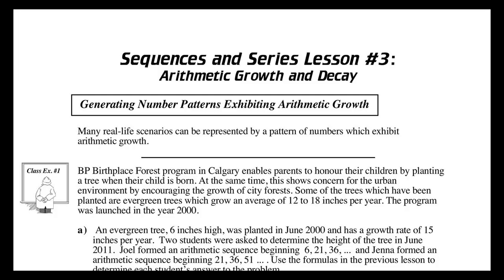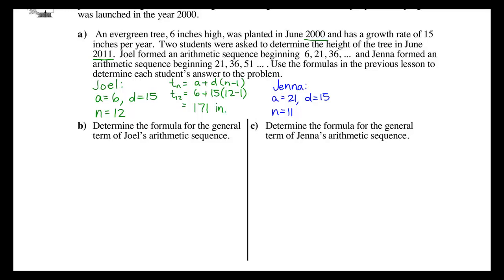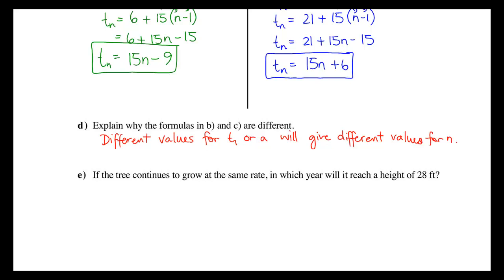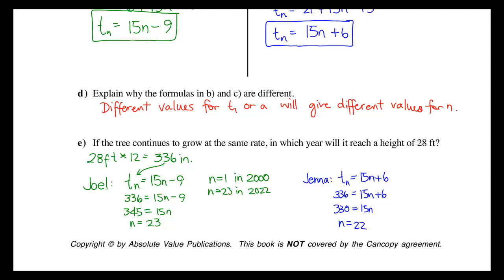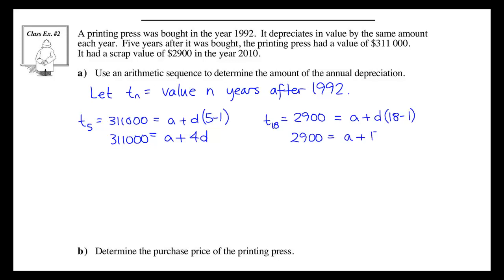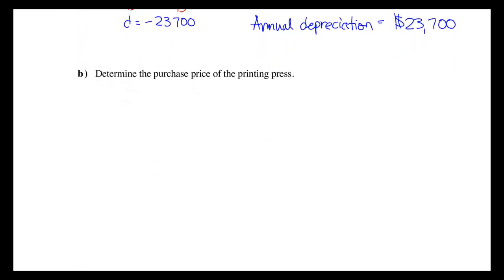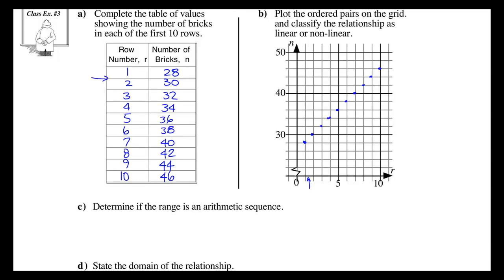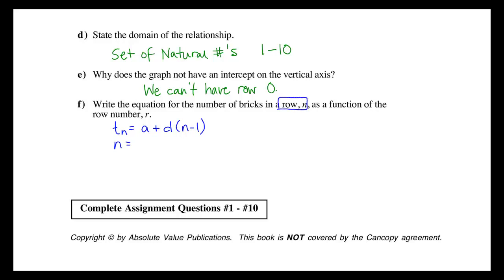U1L3 Arithmetic Growth and Decay